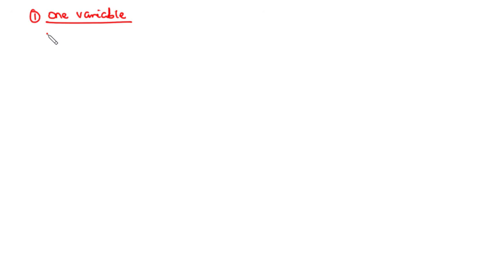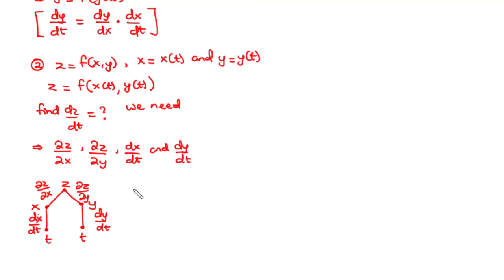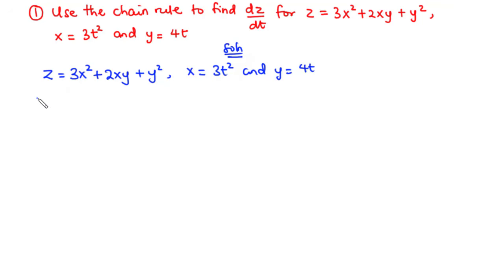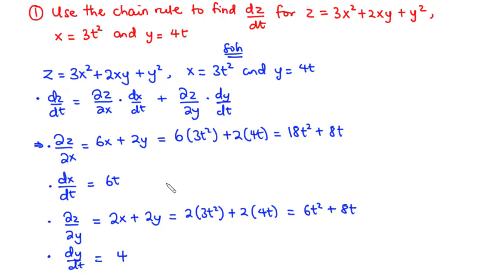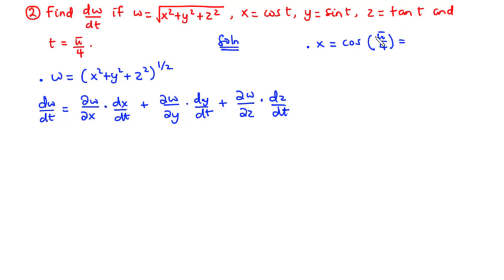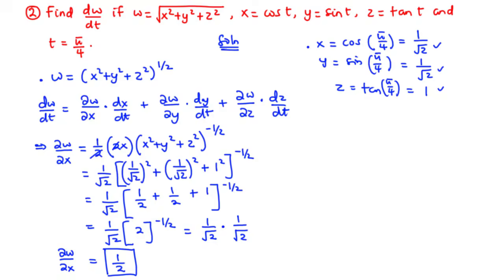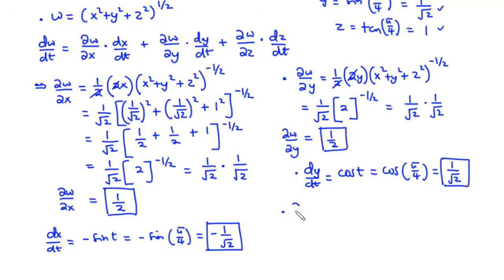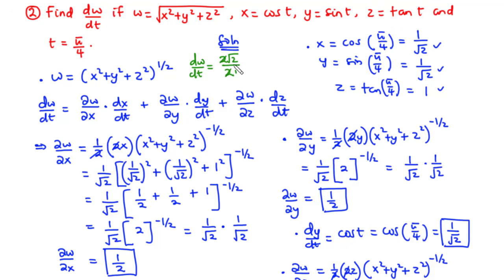🟡07a - Chain Rule for Partial Derivatives 1 of (Multivariable Functions)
In this lesson we are going to discuss chain rule for partial derivatives, the chain rule from calculus 1 where we spoke about functions of a single variable, we learnt that it is used to find the derivative of composite functions. For this lesson we are going to see how to find the derivatives of functions of several variables.

For this lesson we are going
00:00 - Introduction
05:28 - Ex 1
10:58 - Ex 2